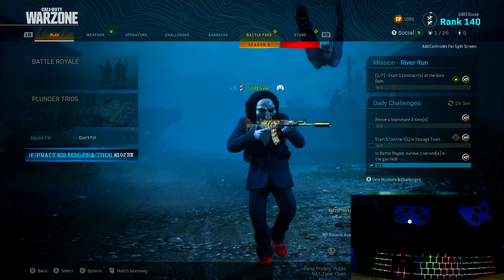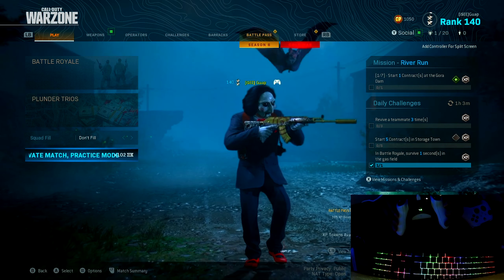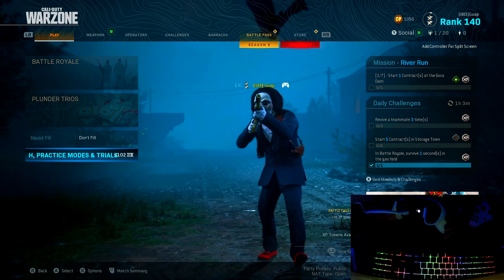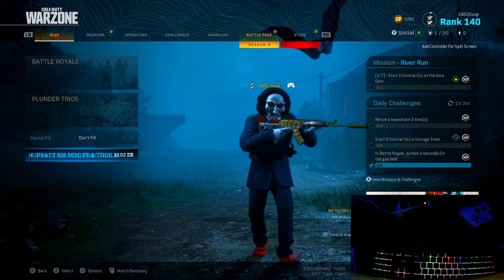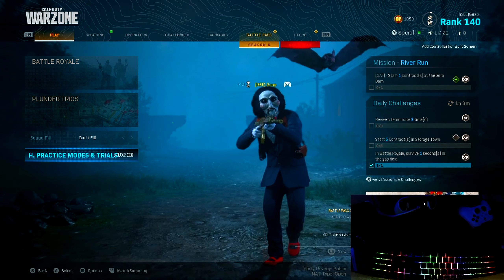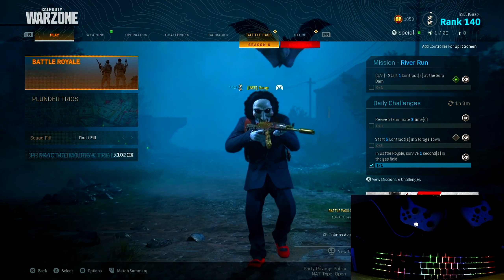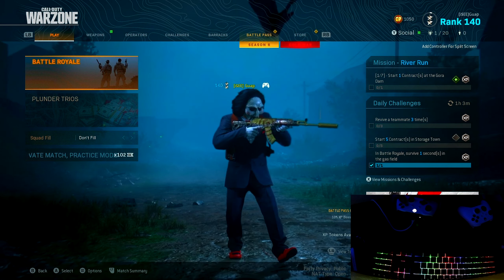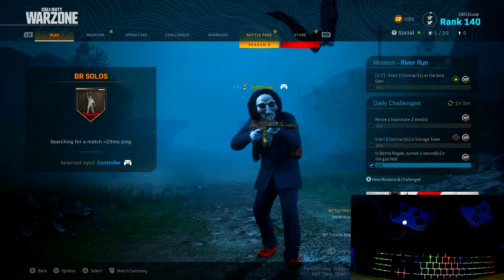DOES THE STRIKE PACK WORK WITH XBOX SERIES X/S?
Hey guys! Today I'll be showing you  if the strike pack works with the new generation Xbox Series X/S.